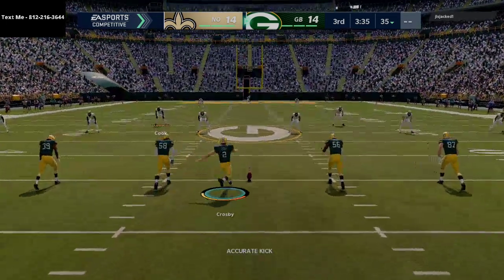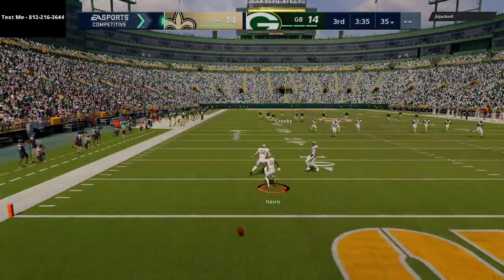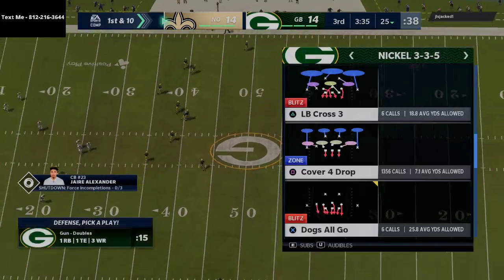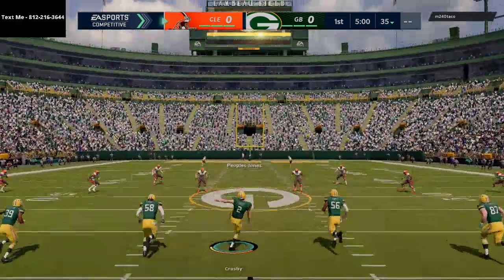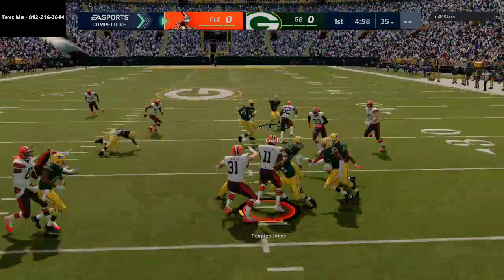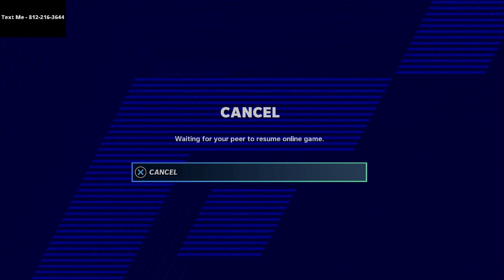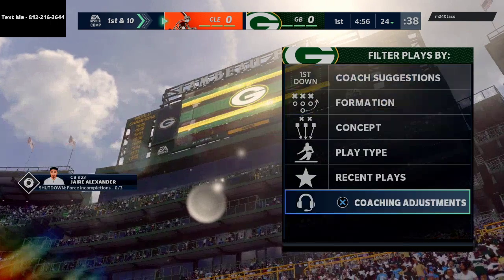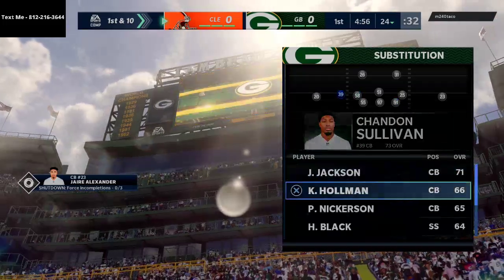Madden 21 - The Top 5 Tips To Improve Your Defense Overnight in Madden 21